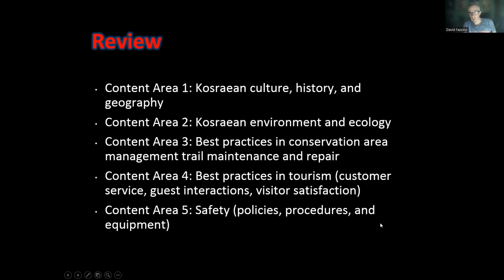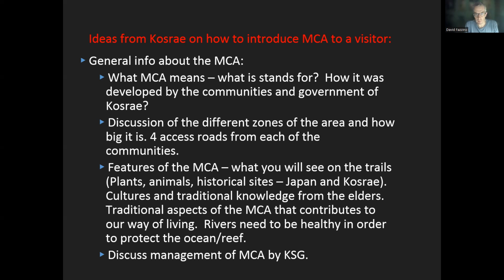Tour Guide Training Part 7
A review of the key points of the tour guide training on the Mahkontowe Conservation Area. Funded through the UNESCO Participation Programme.